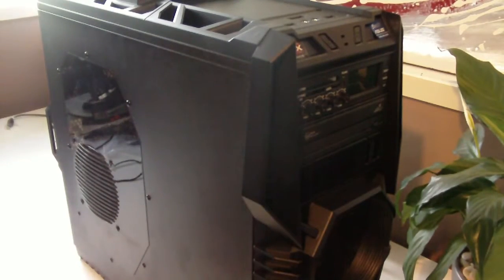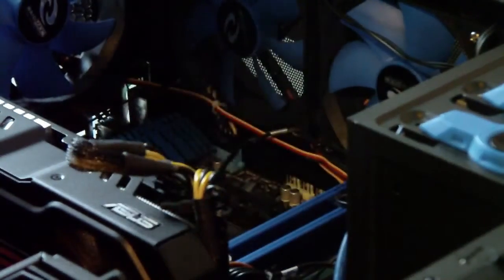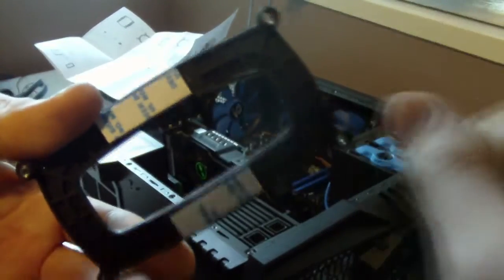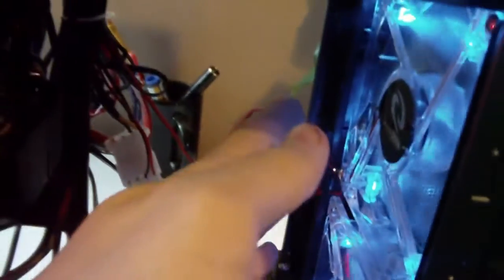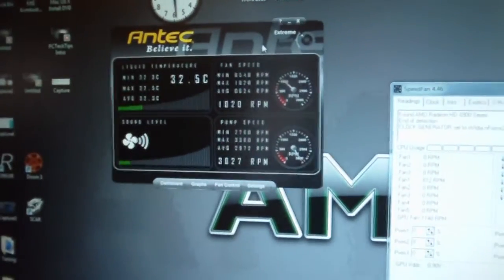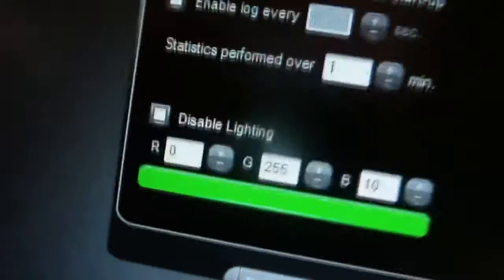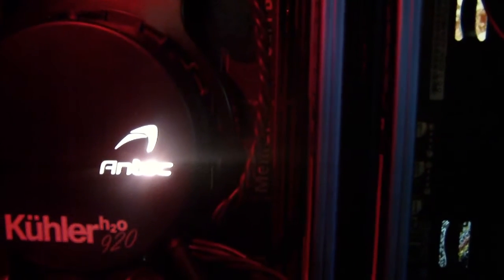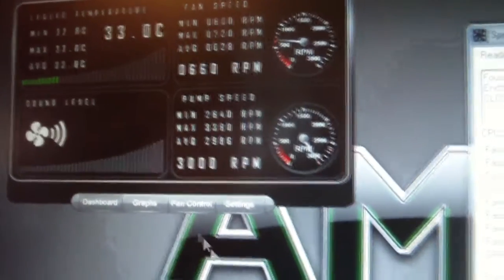Antec Kuhler 920 Install & Benchmark - PCTeckTips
My test rig

AMD FX-6100
Asus M5A97
8GB RAM
SSD

In this video I am running though the install of this, and then I am testing with the CPU on full load for 15 min, with the results in graphs at the end.